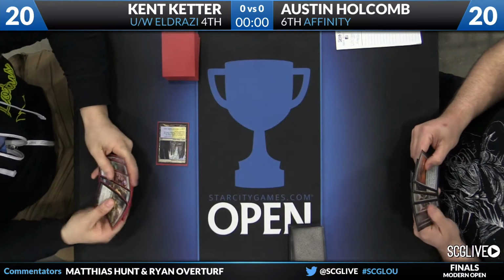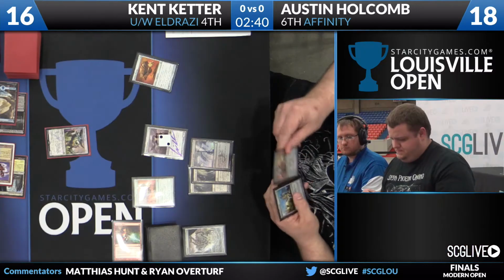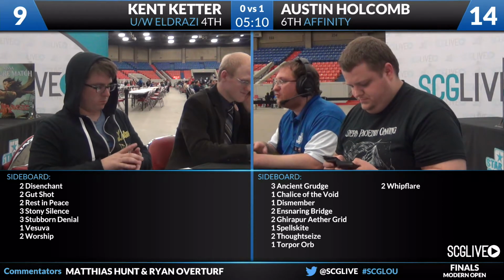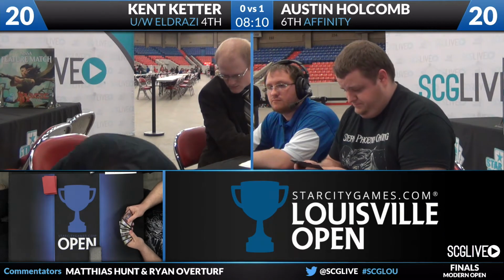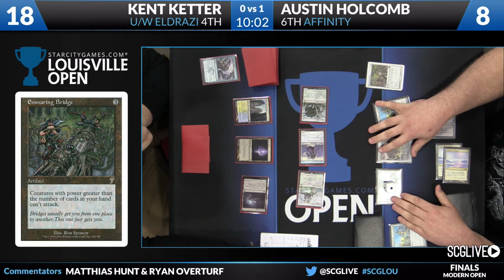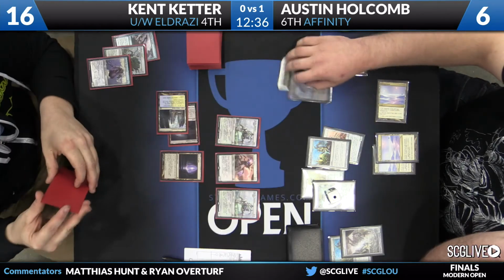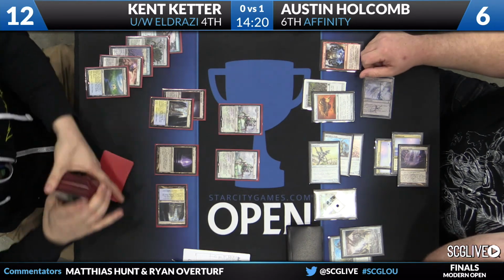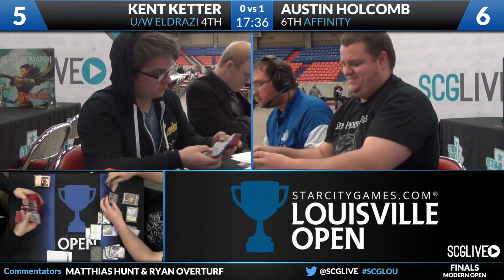SCGKY: Finals - Kent Ketter vs Austin Holcomb | Modern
From SCG Louisville on February 20th, 2016